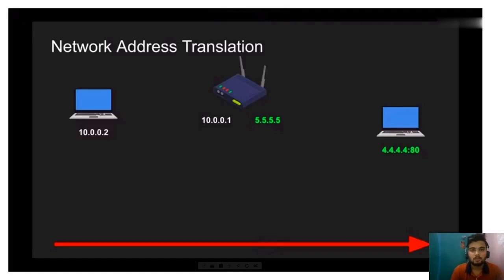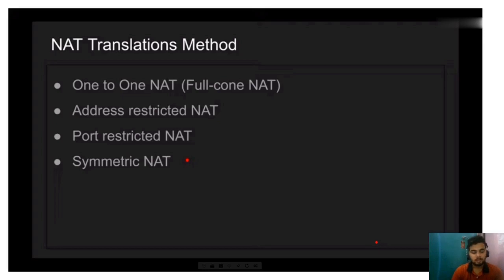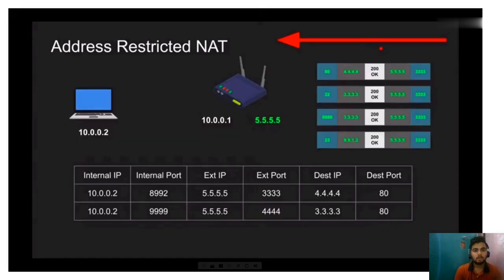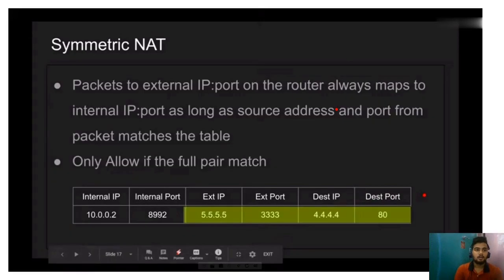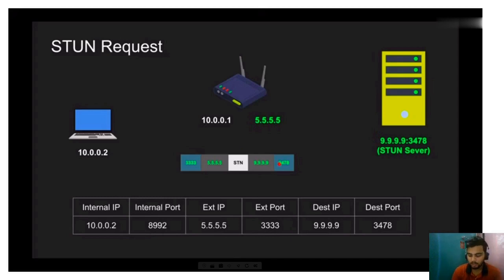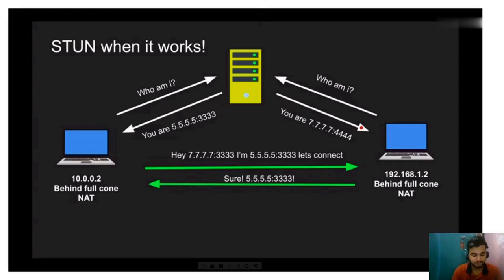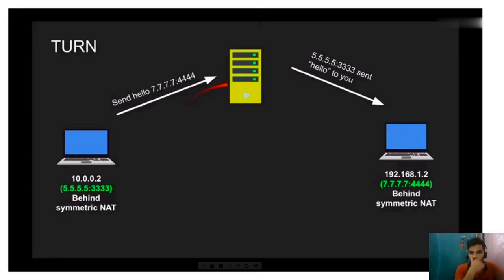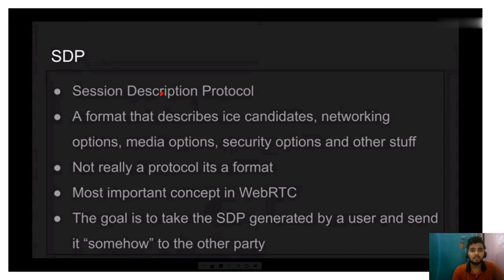Why we use stun and turn server in WebRtc || NAT explained